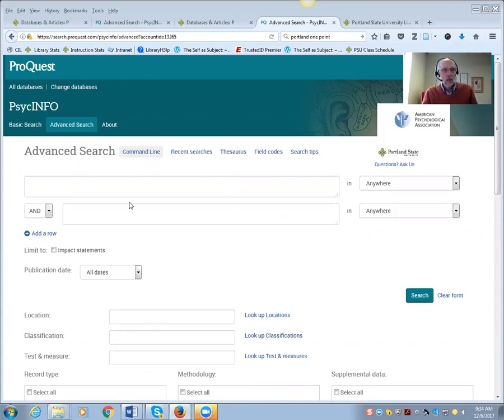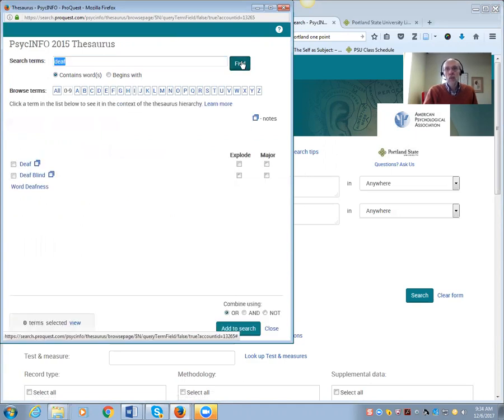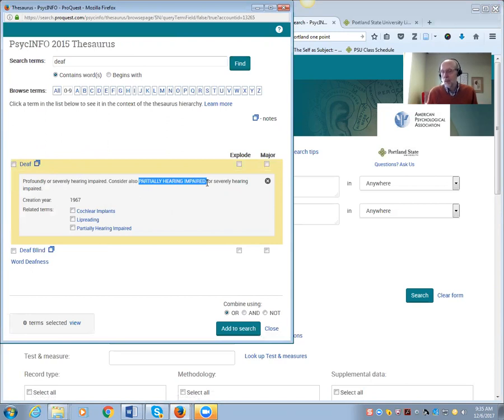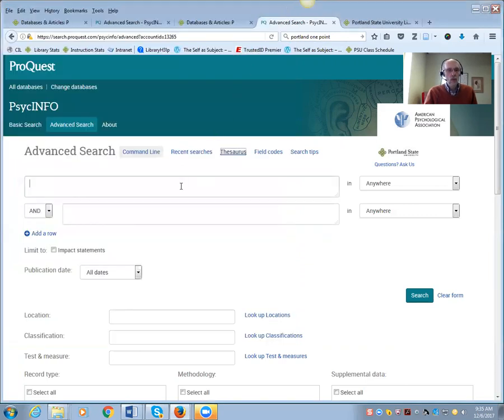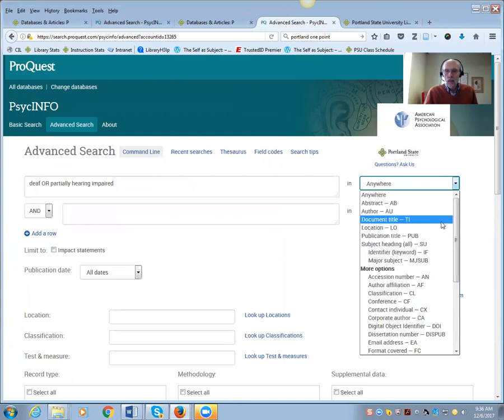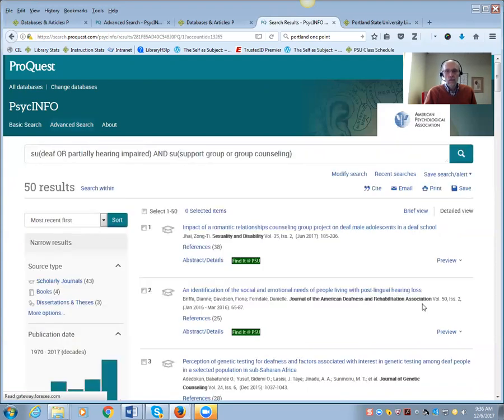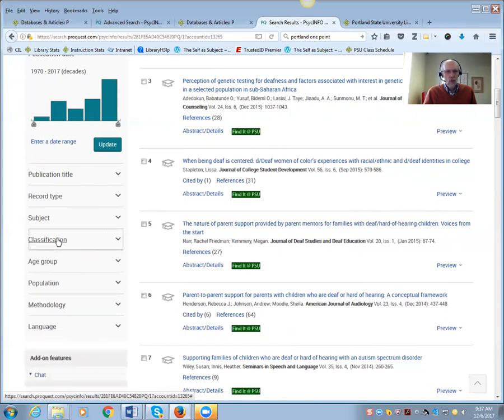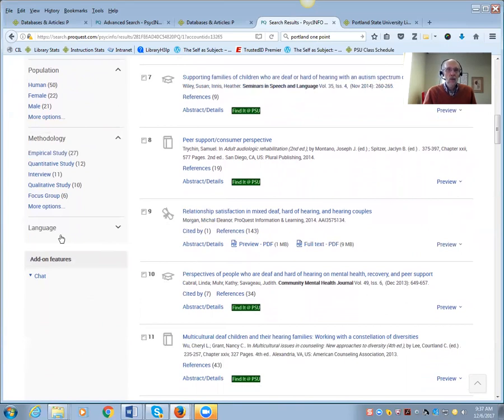Section 3 B: Systematic Review Subject Terms and Filters PsycInfo